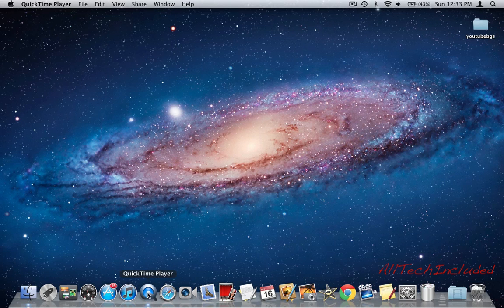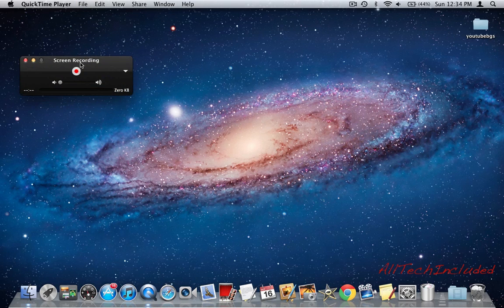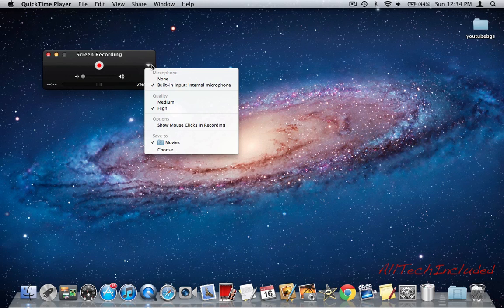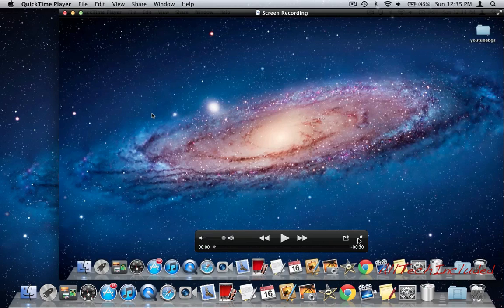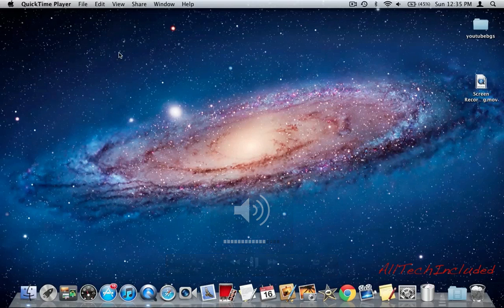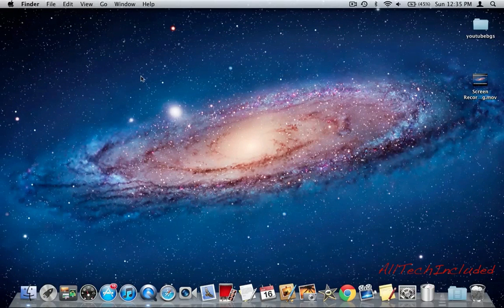HOW TO RECORD YOUR MAC SCREEN FOR FREE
A video on how to record your mac screen for free using quicktime. There are many better screen recorders available, but most of them cost money, like ScreenFlow, which is what I use, so QuickTime is a great way to record your screen for free without having a watermark from an app.